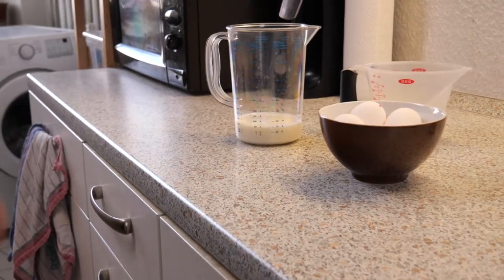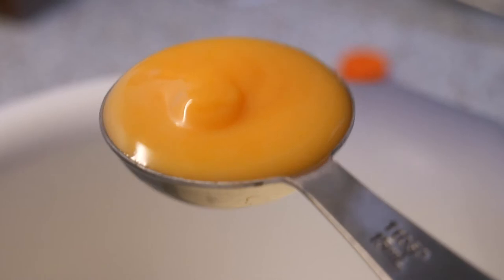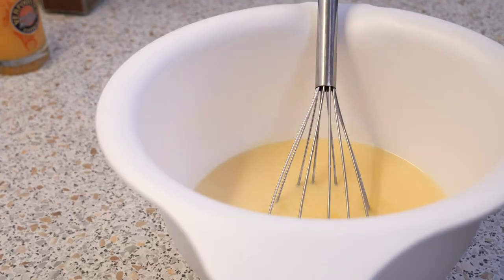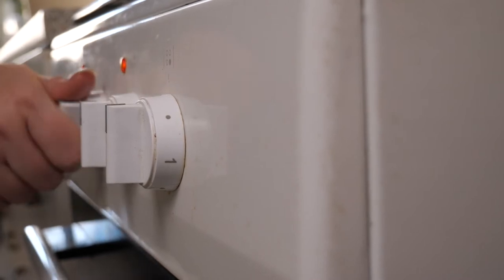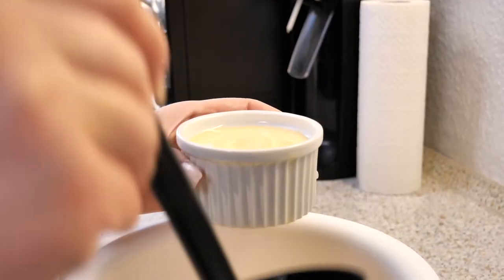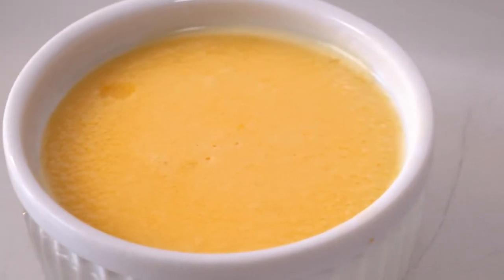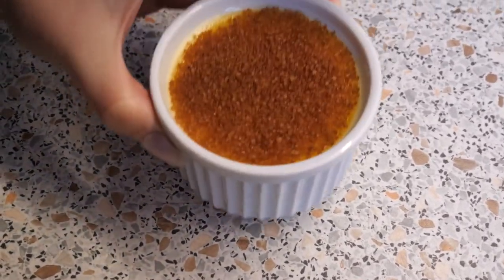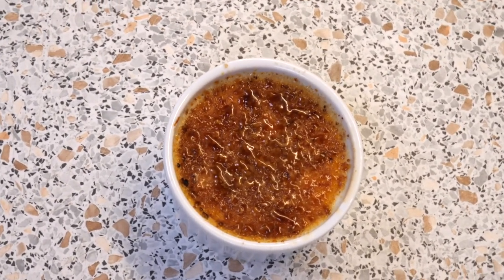Eggnog Crème Brûlée - A French classic with a little twist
Today I am going to show you how to make Crème Brûlée.

Crème Brûlée, also known as burnt cream is a dessert consisting of a rich custard topped with caramelized sugar. The custard base is traditionally flavored with vanilla in the French cuisine, with cinnamon and lemon in Catalan cuisine or with eggnog in my cuisine. The earliest known recipe for crème brûlée appears in François Massialot's 1691 cookbook "Cuisinier royal et bourgeois". It became extremely popular in the 1980s

Please tag me on Instagram if you follow this recipe and use the SantyFood

Timestamp:

0:00 Introduction
0:25 Opening
0:40 Ingredients
1:01 Mixing the ingredients
3:34 Preparing the baking dish
4:00 Adding the water
4:24 Baking
5:06 Finishing the Crème Brûlée
6:16 Final words

Ingredients:

150 ml heavy cream
150 ml milk
4 tbs eggnog
115 g sugar (plus extra for the crust)
2 eggs
2 egg yolks

All of the products in this video were bought by myself but the eggnog. The eggnog was given to me by "Brands You Love".